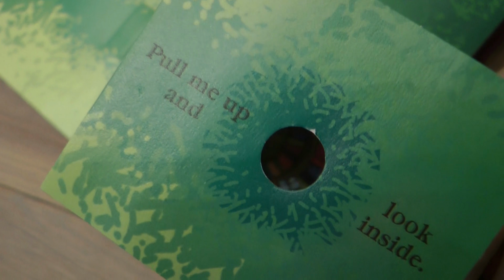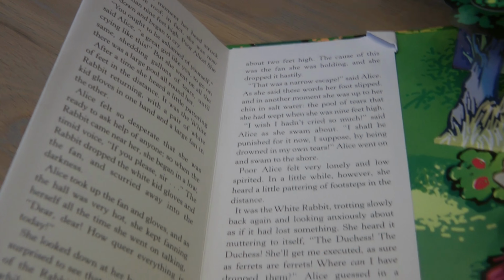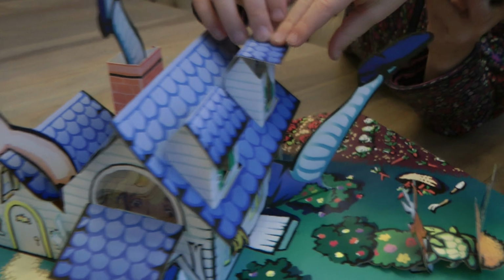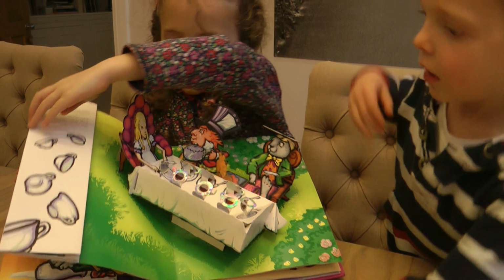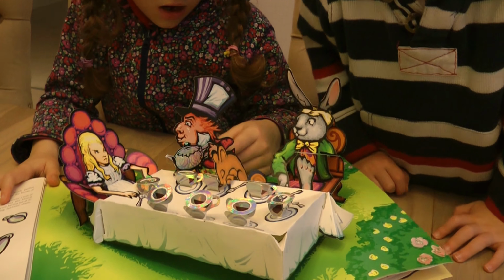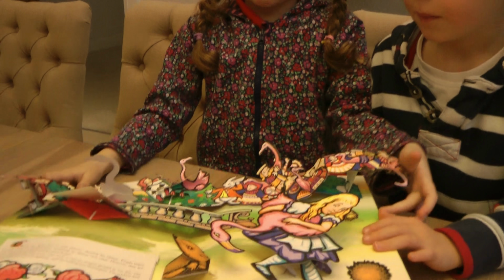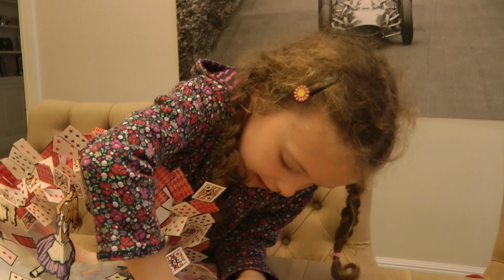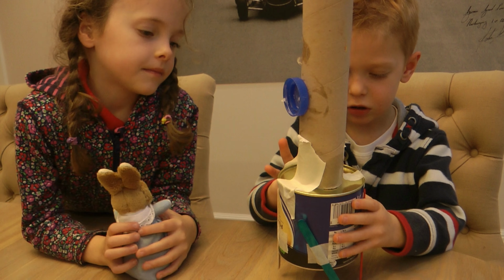Evie & Otto Turning the Pages of Alice's Adventures in Wonderland Pop Up Book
Awesome Pop-UP Book!!! Evie & Otto turns each spreads of Alice’s Adventures in Wonderland!! Watch til the end for Otto’s surprise!!

Come and join as Evie and Otto turns each page of Alice’s Adventures in Wonderland. Be thrilled in every details of large pop-up spreads, narrating some  some well-known scenes that everyone will instantly recognize from the story.

All pop-ups in this book are purely engineered and pop in-and-out with ease. Some rotate, some use transparent sheets, some just snap in place and all spread pop-ups are spectacular to see unfold.

This awesome book is exciting and entertaining that will please all ages and an absolute must-have for everyone who loves pop-up books. Highly recommended, indeed.